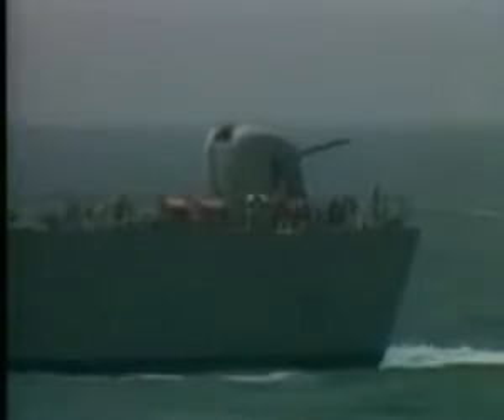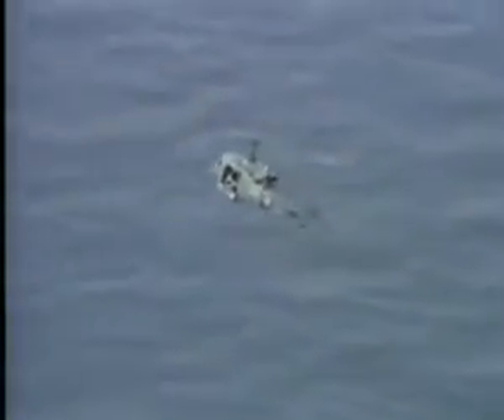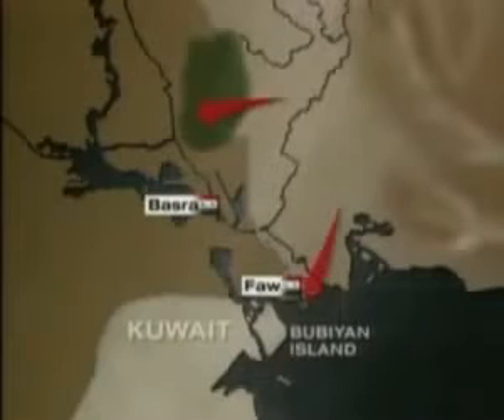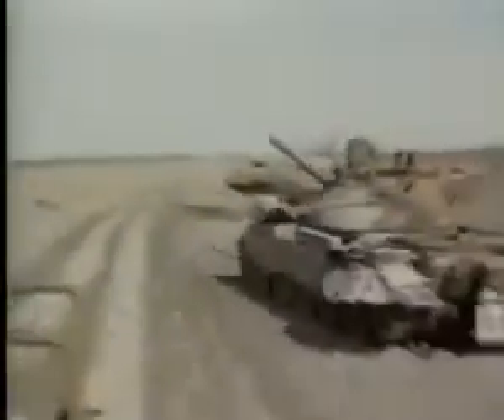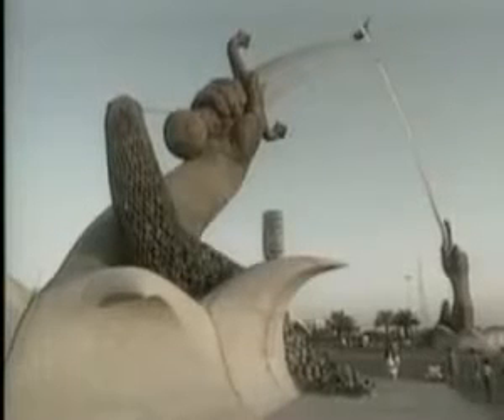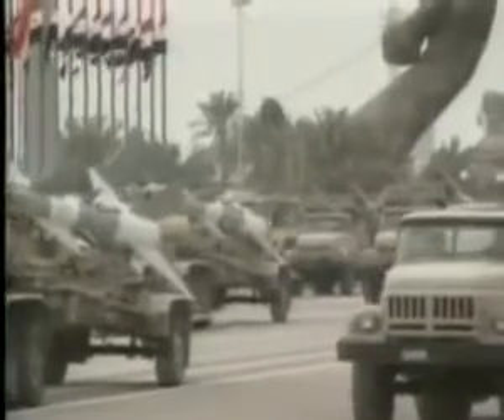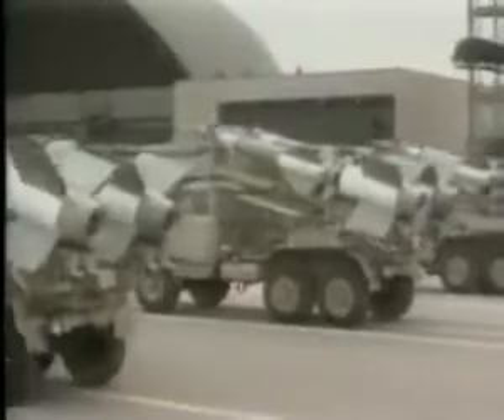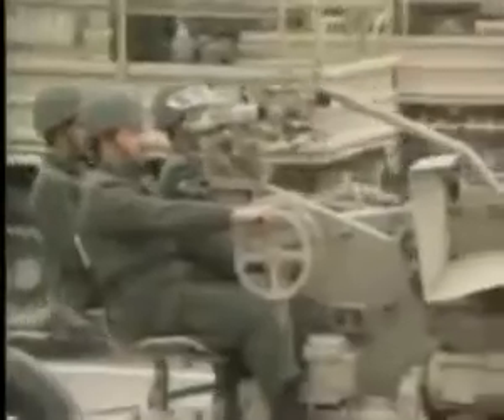Iran Iraq War 1980 1988 Part 4